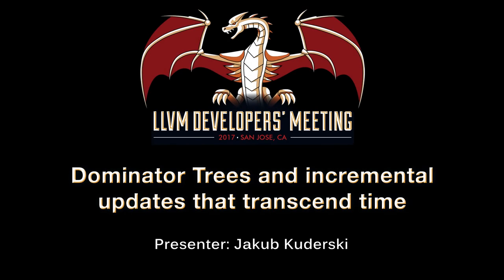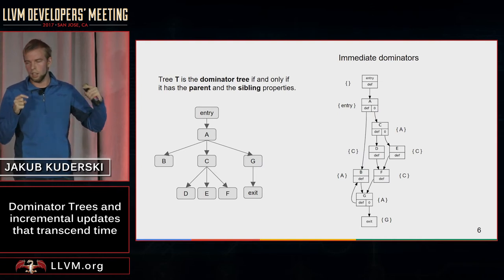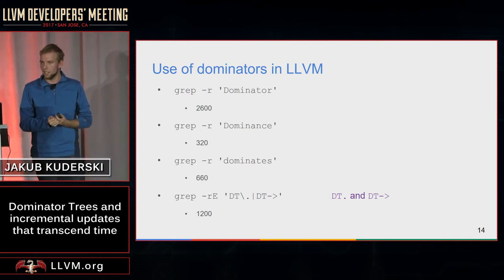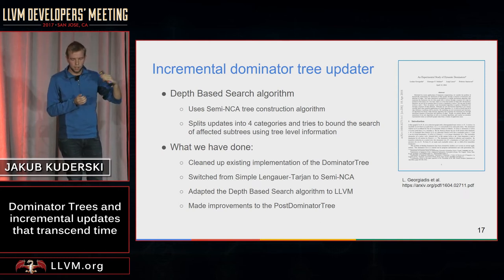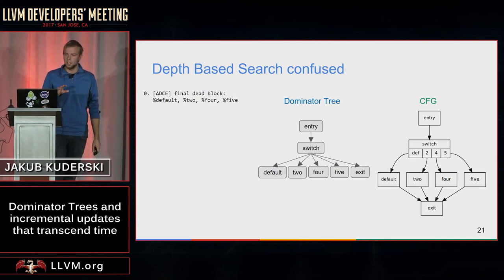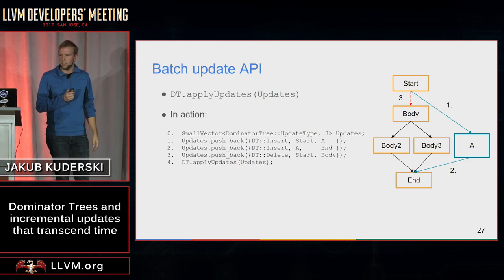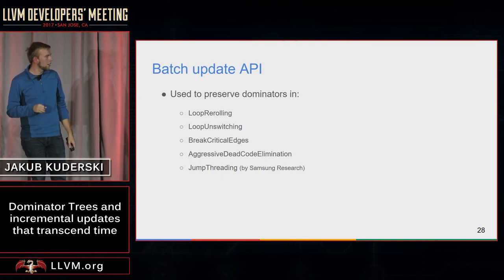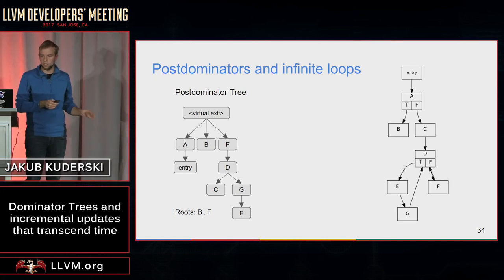2017 LLVM Developers’ Meeting: J. Kuderski “Dominator Trees and incremental updates that ... ”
Dominator Trees and incremental updates that transcend time  - Jakub Kuderski

Building dominator trees is fast, but recalculating them all over the place is not. And manually updating them is a nightmare! This talk presents my work to change the algorithm that constructs dominator trees in LLVM and adds new API for performing incremental updates, so maintaining them becomes cheap and easy.
Dominator and post-dominator trees are one of the core tools used in numerous analyses and transformations that allow us to reason about the order of execution of basic blocks and instructions. They are used to compute dominance frontier, determine the optimal placement of phi nodes, confirm safety of many transformations like instruction sinking and hoisting.
This talk describes the changes that I made to DominatorTree over the past summer and the ongoing efforts to further improve it. First, I will focus on familiarizing the audience with the concept of dominators and their uses. Then I will outline the motivation and implications of the switch to the Semi-NCA[1] algorithm for computing dominators, and the introduction of the Depth Based Search[2] algorithm for performing incremental tree updates. I will also explain the difference between dominators and postdominators, and show why the latter ones are much more tricky than they seem. Finally, we will look at the new API for performing fast and easy batch updates.
[1] Loukas Georgiadis, "Linear-Time Algorithms for Dominators and Related Problems", Princeton University, November 2005, pp. 21-23, ftp://ftp.cs.princeton.edu/reports/2005/737.pdf. [2] Georgiadis et al., "An Experimental Study of Dynamic Dominators", April 12 2016, pp. 5-7, 9-10,